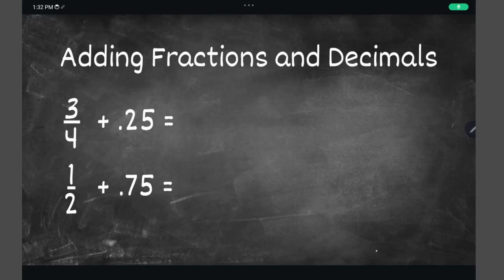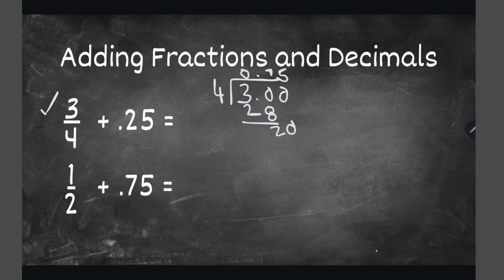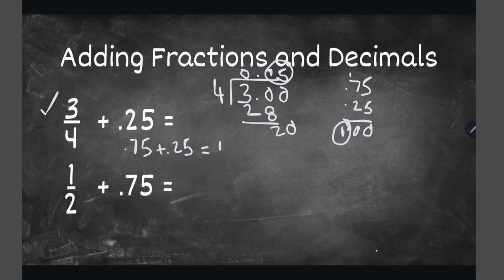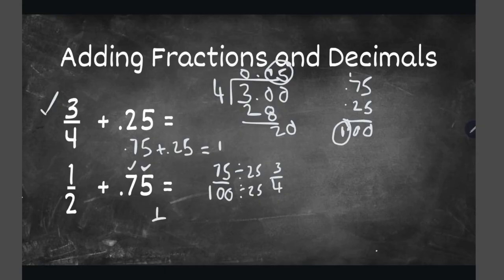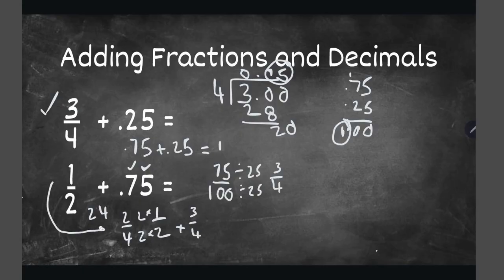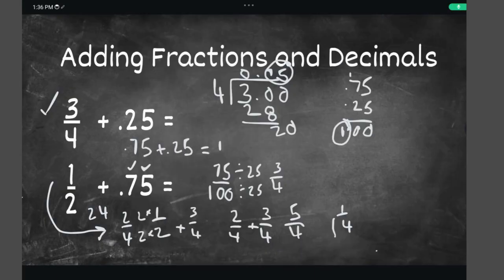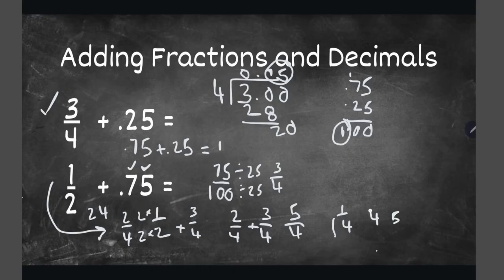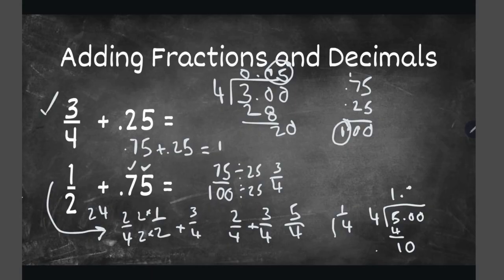Adding Fractions and Decimals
Learn how to add fractions and decimals step-by-step in this easy math tutorial! 🧮 Whether you’re a student, parent, or teacher, this video will help you understand adding fractions with like and unlike denominators, as well as adding decimals quickly and correctly.

✅ What You’ll Learn:

How to add fractions and decimals

How to convert fractions to decimals (and vice versa)